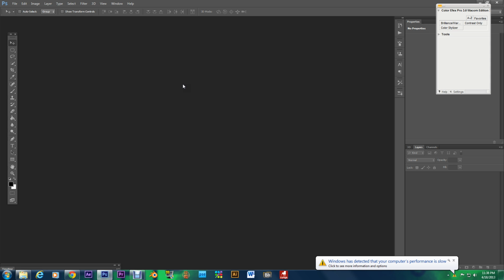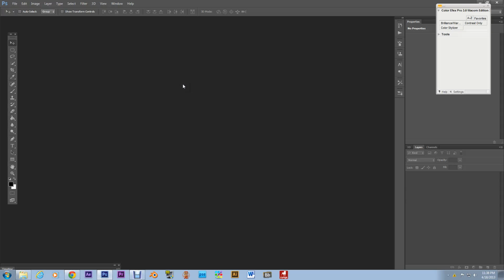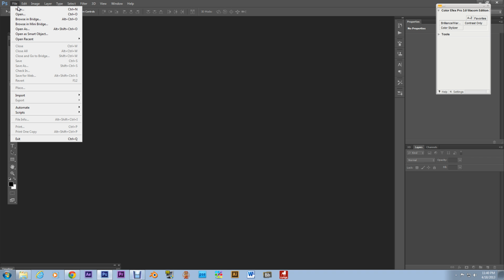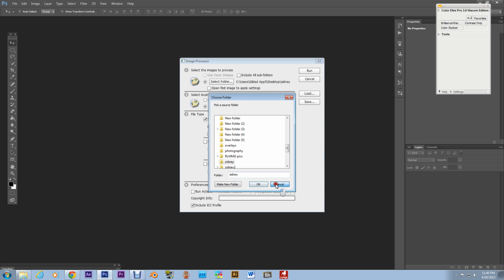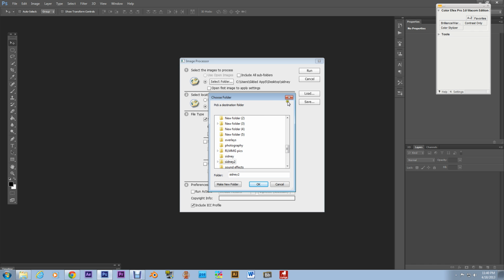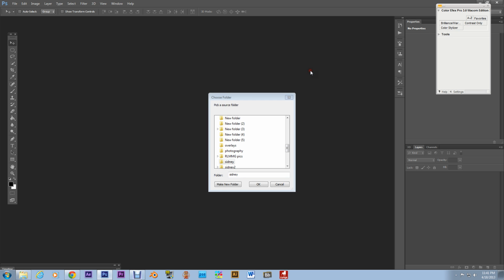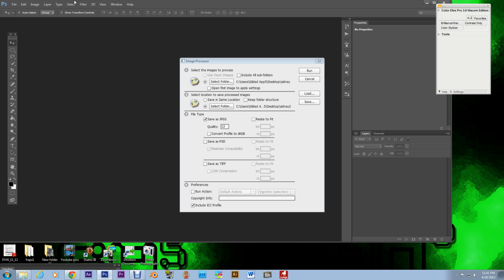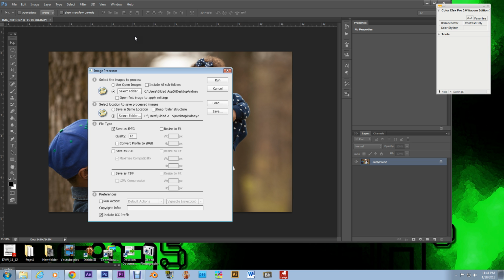Convert Multiple Files to PSD,TIFF,JPEG PhotoShop Image Processor Tutorial